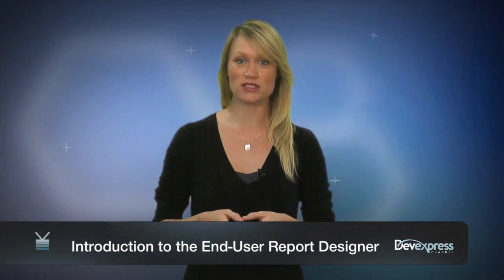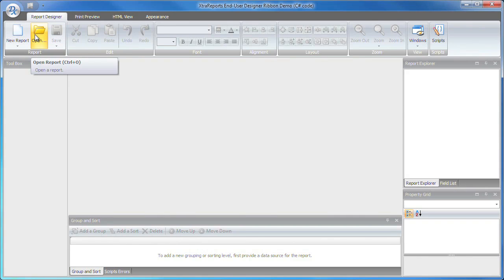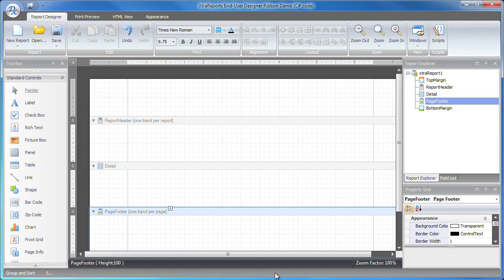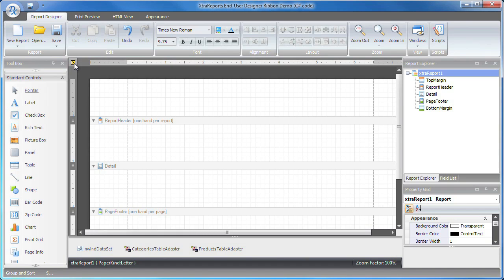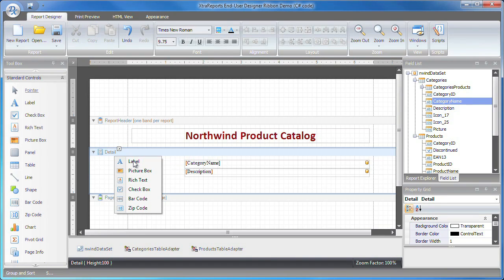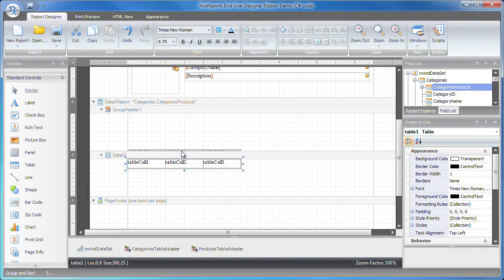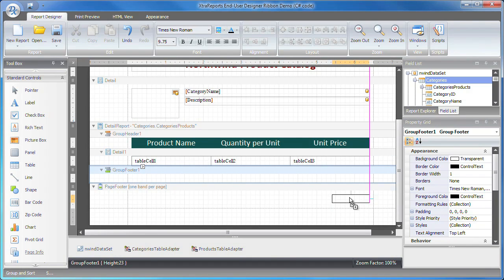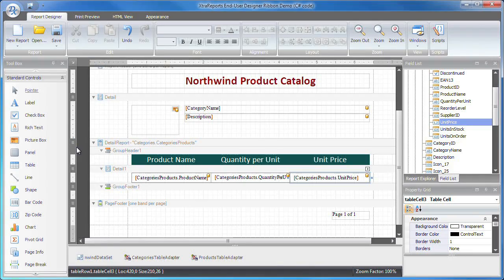WinForms End-User Report Designer - Introduction to XtraReports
This video covers our 2009 release.  The XtraReports Suite features an End-User Reports Designer that incorporates the full functionality and features of the report designer we ship for the Visual Studio IDE. This video demonstrates how to create a standard Master-Detail report using the End-User designer and then export the report layout.  For more information on our latest subscriptions available, please visit...